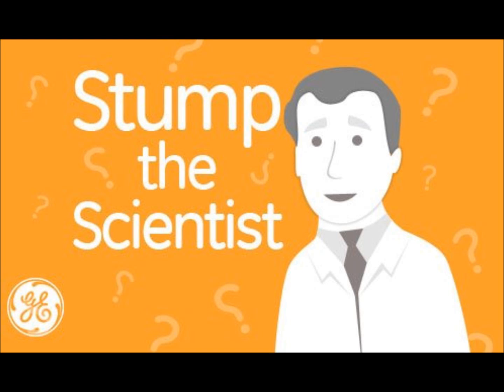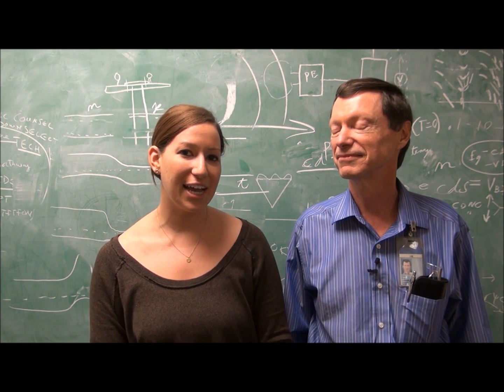Stump the Scientist: Static Electricity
In this week's Stump the Scientist, our Chief Scientist responds to Lino's question: "Why is it so difficult to harness and predict static electricity? It is inherent wherever opposing charges exist which would seem to make it a perpetual clean form of renewable energy. From that sense, we should be able to charge capacitors anywhere in a variety of environments. Check out the video to hear what Jim has to stay and tune into GE's Facebook page to submit a question of your own!